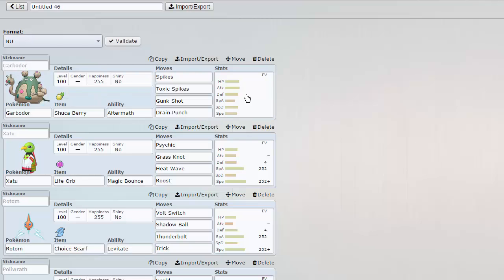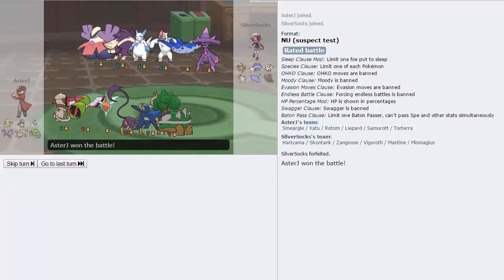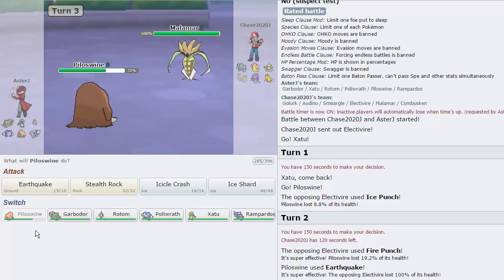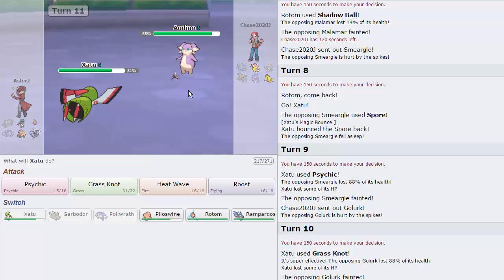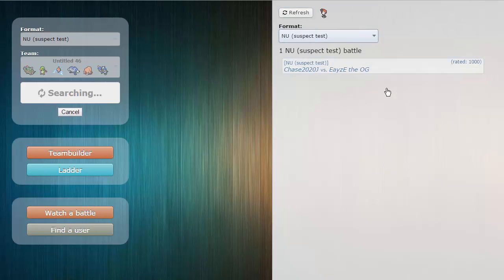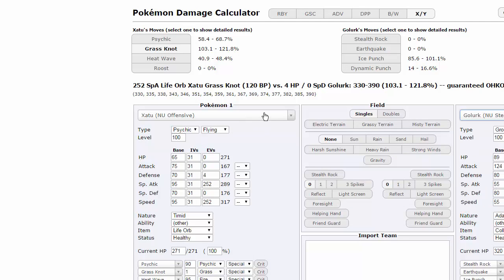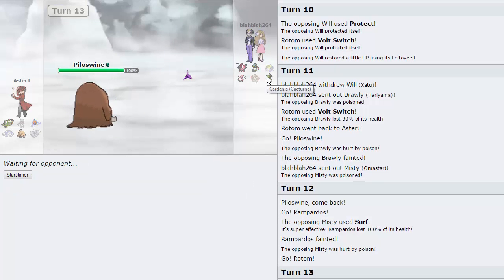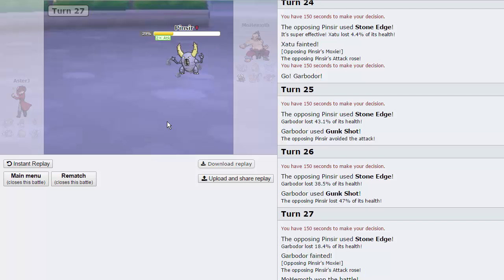Pokemon [ORAS] Showdown Live #37 w/ AsterJ - Learning the Tier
We have another Pokemon Showdown Live for you today, this time we're doing NU ! enjoy guys!

Credit for the Rotom in the thumbnail goes to Xous54 from Deviantart